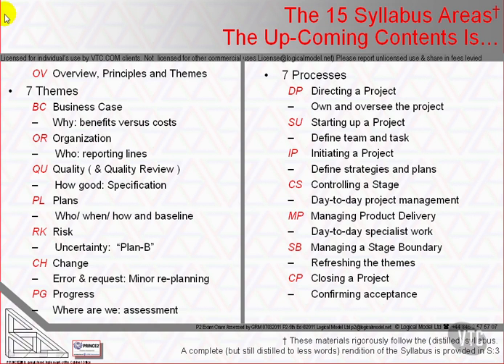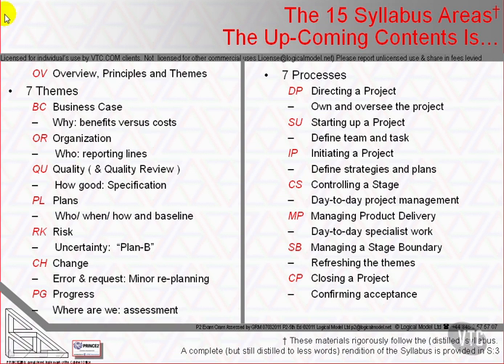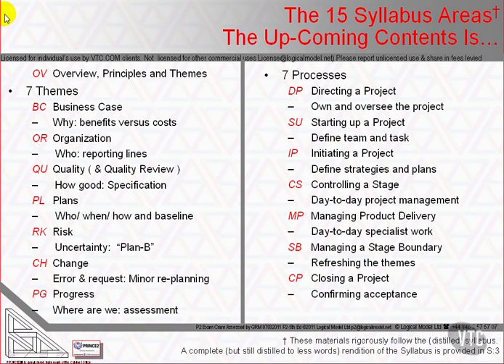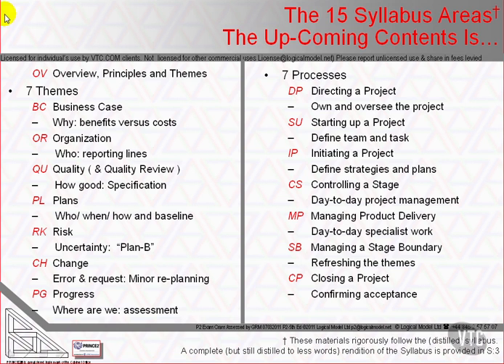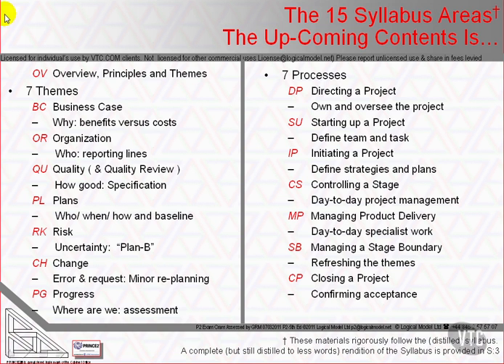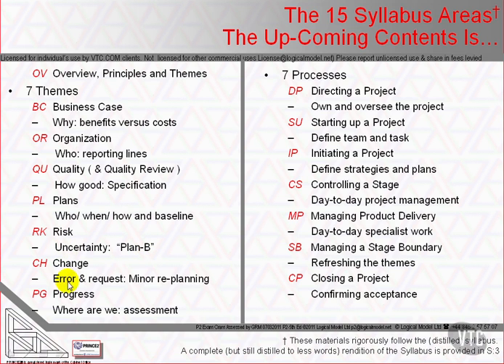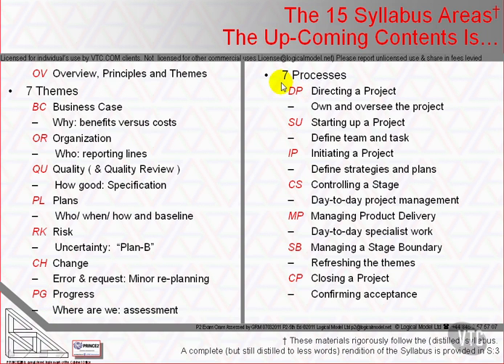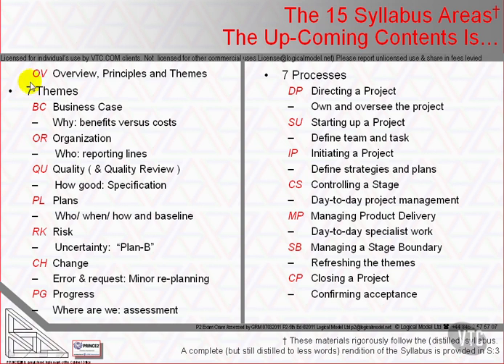15 Syllabus Areas Upcoming Contents